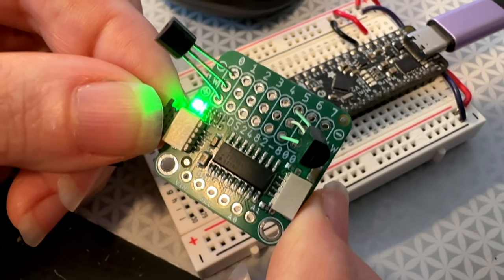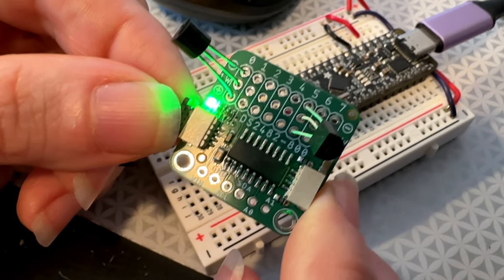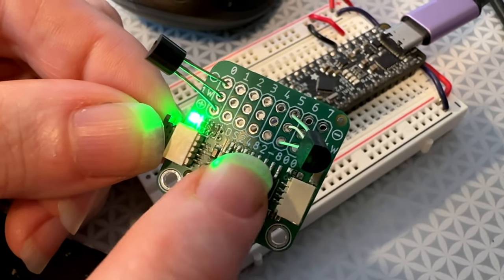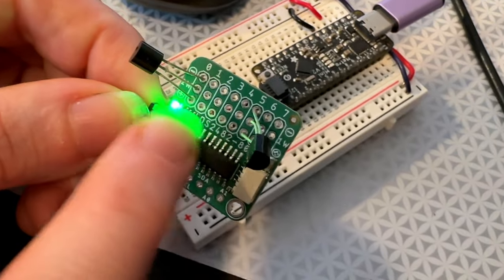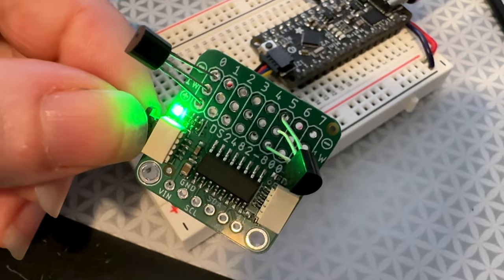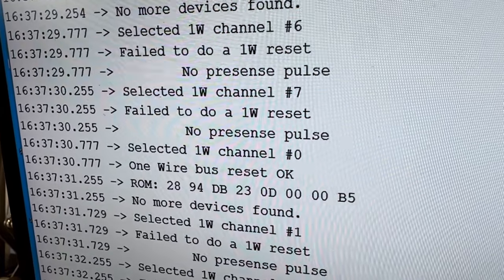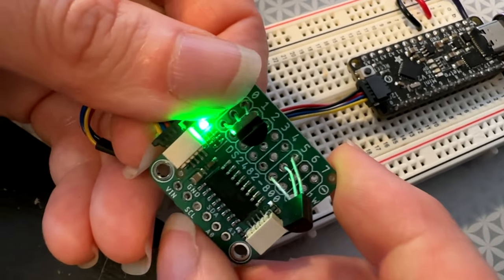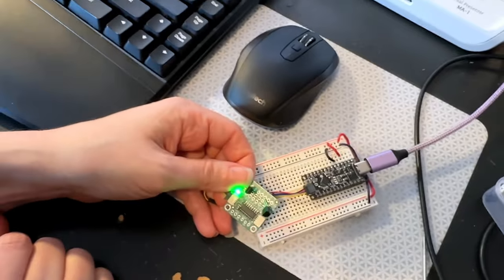DS2842-800 is eight times the 1-wireness of DS2484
We've got the DS2484 in stock, that our I2C-to-1Wire converter board and we also now have a prototype breakout for the DS2842S-800 which has 8 selectable channels. on one hand, you can always have multiple 1-wire sensors on a single 1-wire bus, but you have to deal with ROM addressing to know which is measuring what. by having 8 separate channels you can be more sure about what each sensor is sensing, and it was pretty easy to add support - just one more function for adjusting the active channel.

The DS2842-800, with eight selectable channels, simplifies 1-wire sensor management compared to the DS2484. Adafruit stocks both and has a prototype breakout for the DS2842S-800, ensuring precise sensor readings and easy channel adjustment.